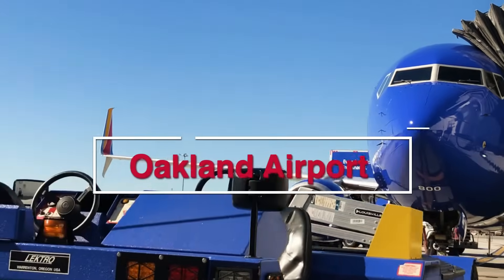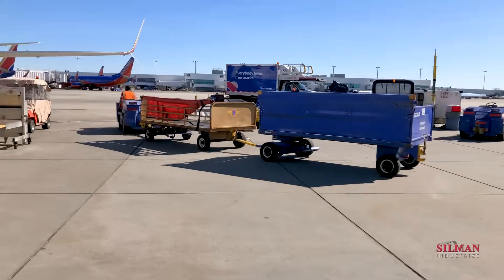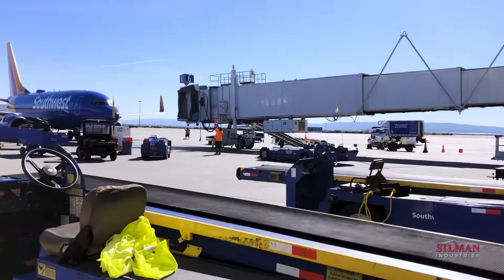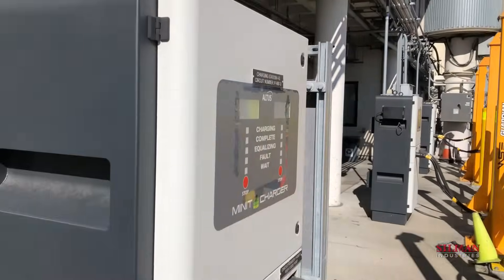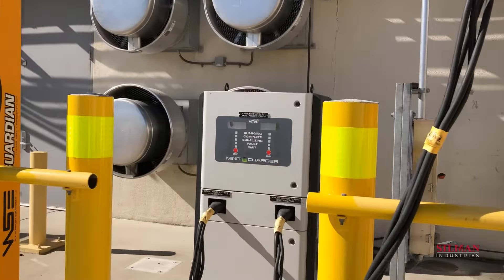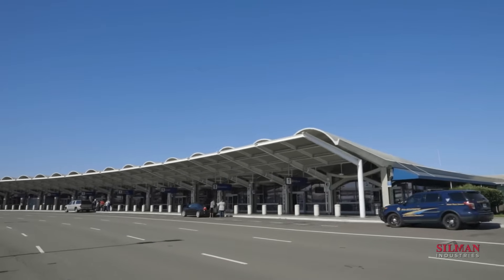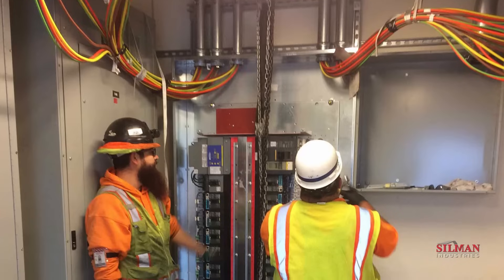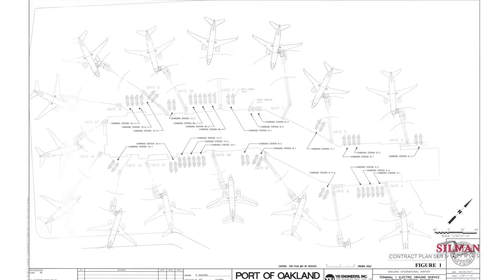Large Scale Electrical System Installation: Oakland International Airport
Mechanical and Electrical design and installation by the SilMan Industries Site Services Team.

SilMan Industries was selected by the Port of Oakland to procure and implement 25 eGSE charging stations at Terminal 1 of the Oakland International Airport.